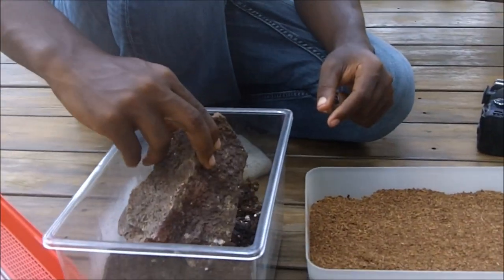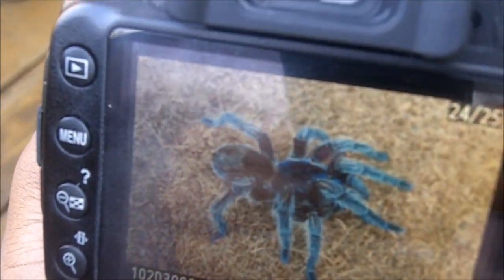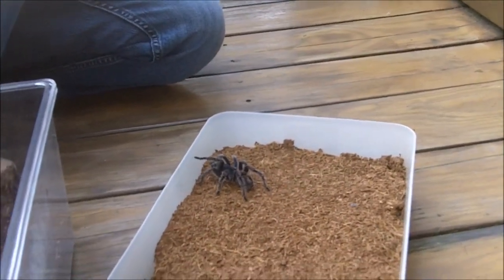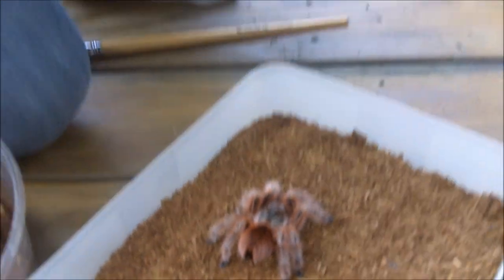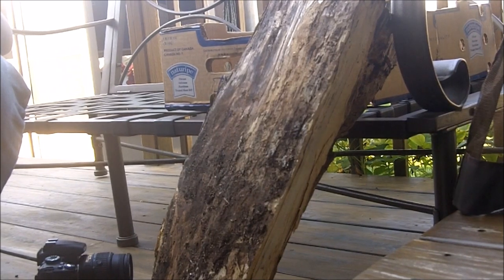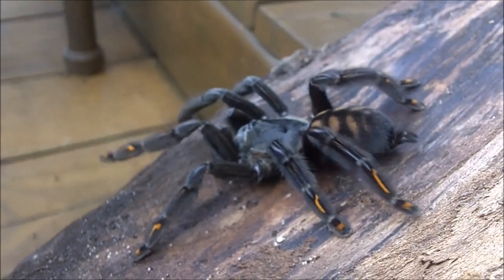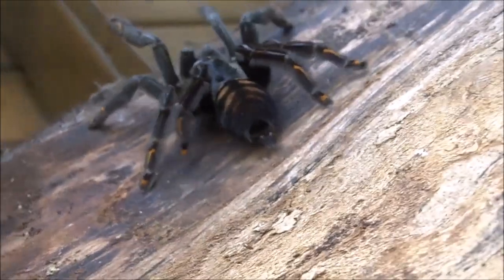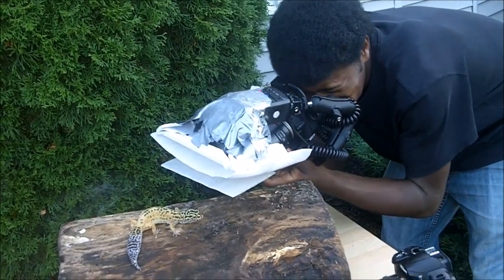Picture Day with My Tarantulas - A Photoshoot that's Awesome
I thought I should post a video on how we take gorgeous T pics. Here's   Isaiah rocking his 2 Nikon cameras (D3000) and (D5500) taking some awesome pics.  These pictures appear on my facebook page